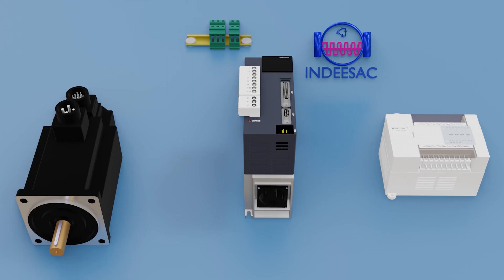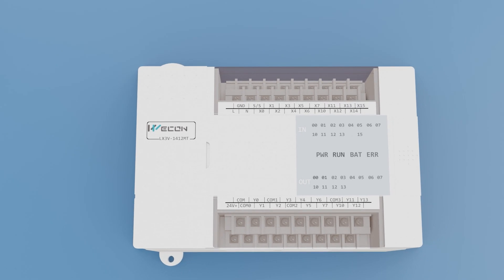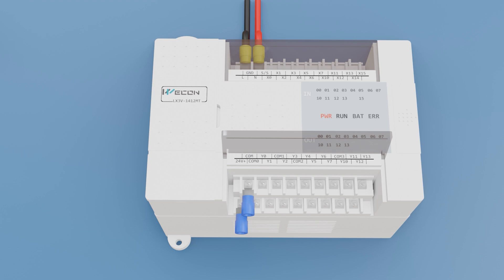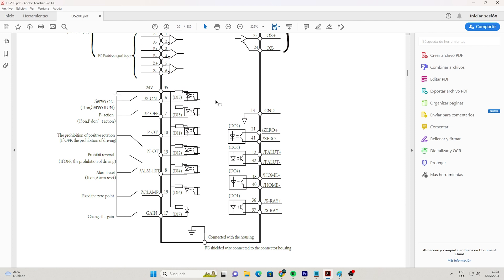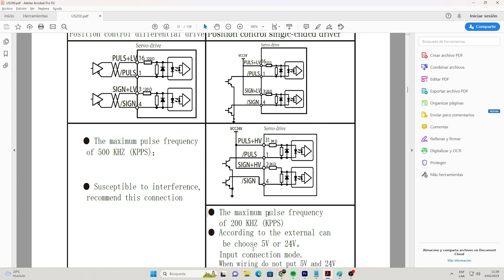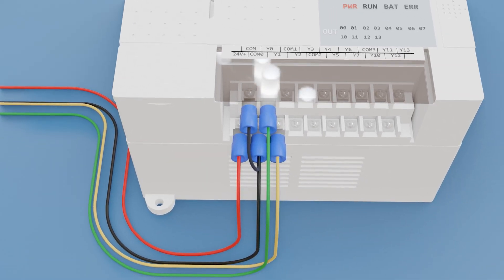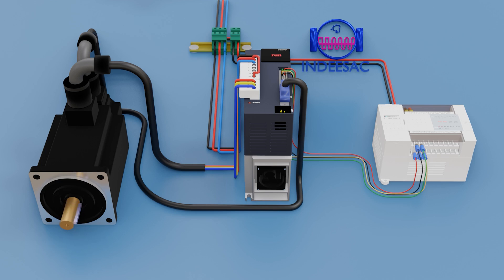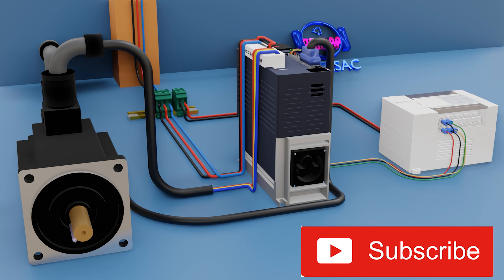How to correctly connect a Servo Driver - Servomotor with any plc?||Complete Guide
Good morning, today I will teach you how to connect a Servomotor ServoDriver with a plc and test its operation
PLC Servo Motor Control - Servo Drive - Wiring - Programming - Modes

MUSIC
Hope